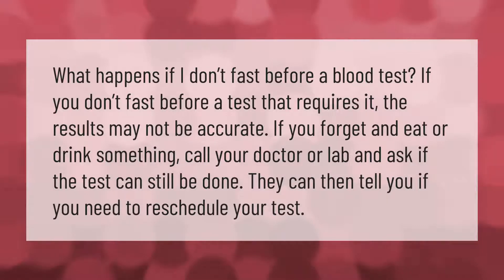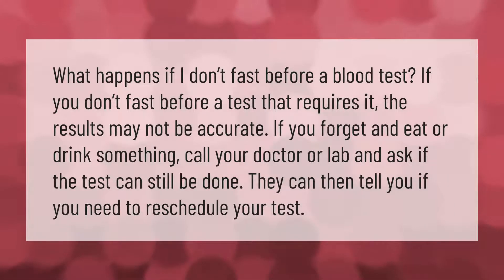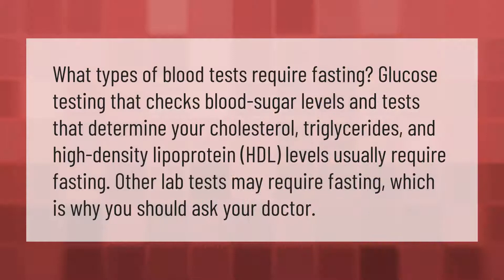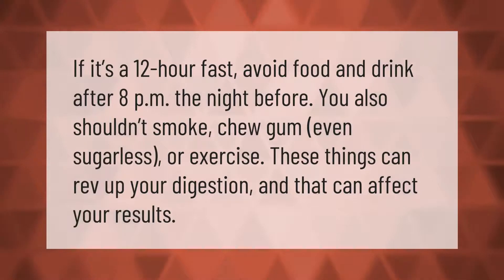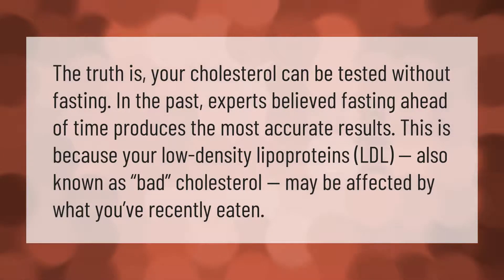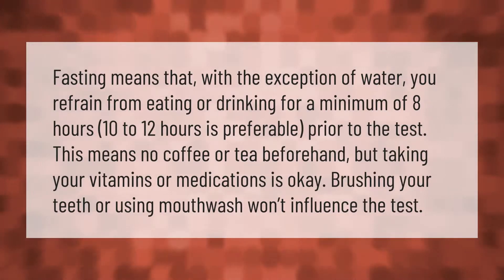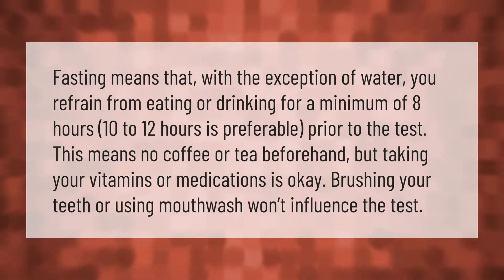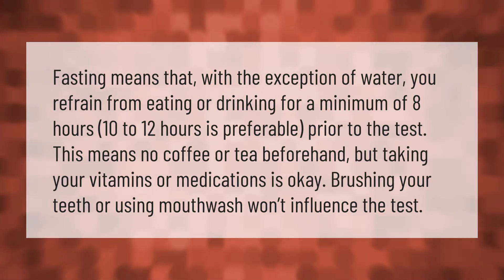What happens if you don't fast before a blood test?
00:00 - What happens if you don't fast before a blood test?
00:39 - What lab work requires fasting?
01:12 - Can you chew gum while fasting for a blood test?
01:40 - Are cholesterol tests affected by food eaten the day before?
02:11 - Can you brush your teeth when your fasting for a blood test?

Laura S. Harris (2021, January 14.) What happens if you don't fast before a blood test?
    AskAbout.video/articles/What-happens-if-you-don-t-fast-before-a-blood-test-210717